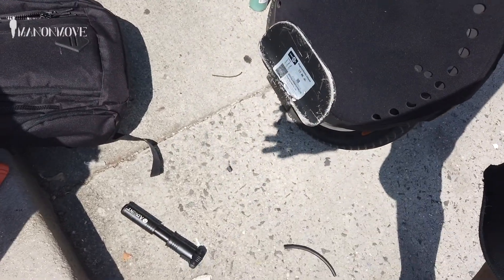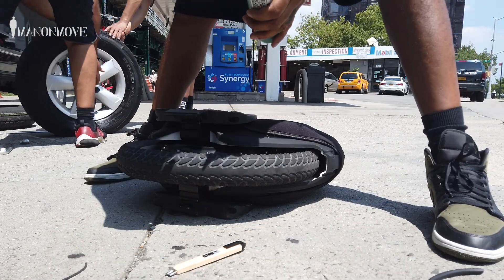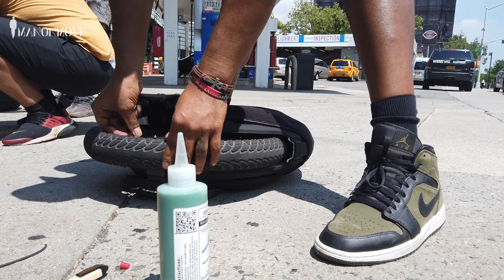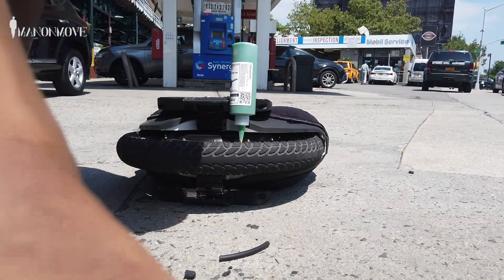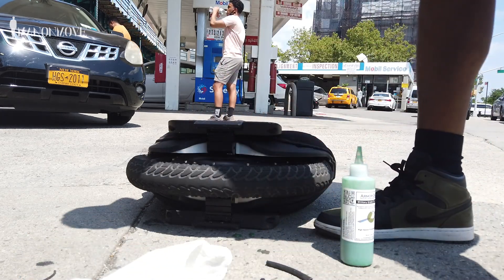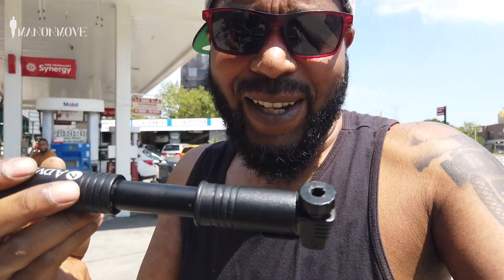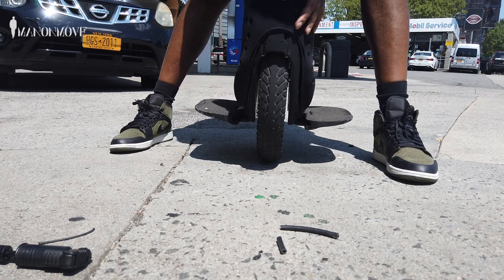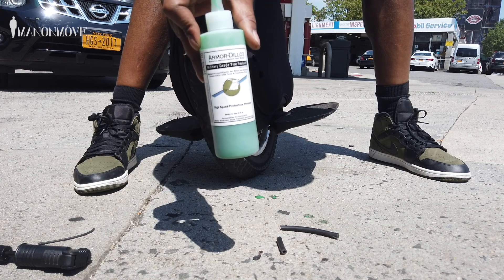Never Get A Flat Again?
I Had A Slow Leak Riding My EUC KingSong18XL So I Got ArmorDilloz They Said It Fixes Any Leak You Might Have On Your ECU And You'll Never Get A Flat Again

We'll see...